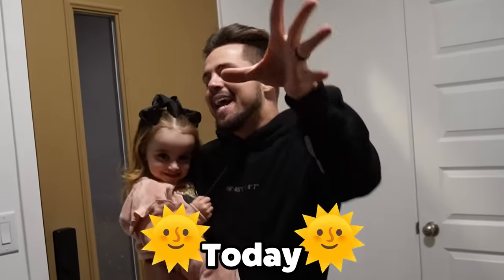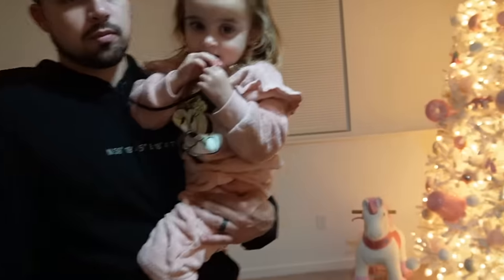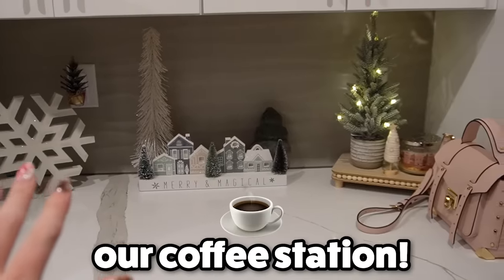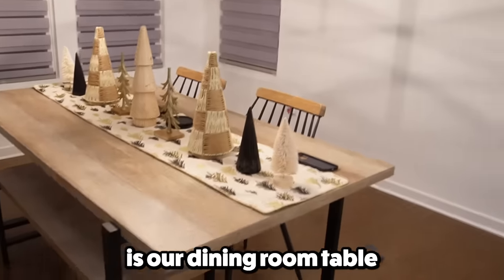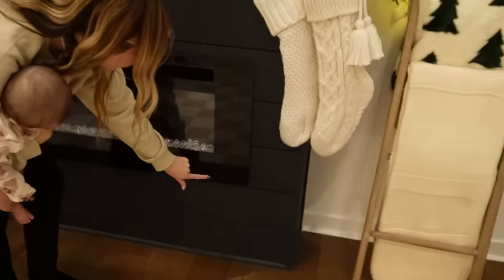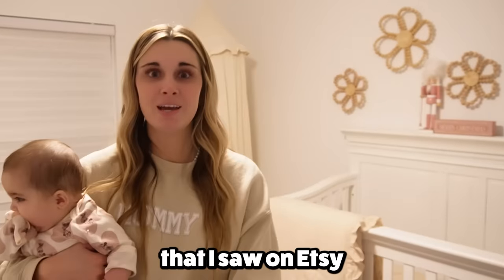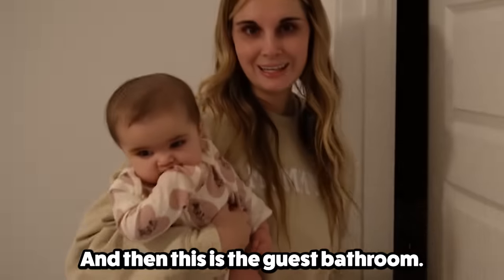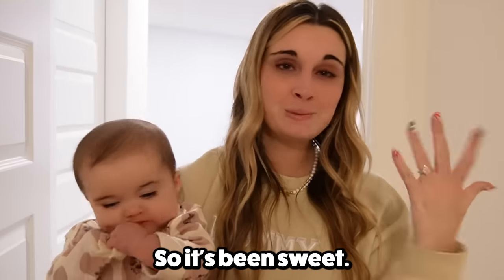New House Tour! *Baby #3 Nursery*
Welcome To The ChurcoFamily YouTube Channel. We are a fun loving family based in Georgia.

We are all about family and we want you to join Nick, Lanie, Blakeley and baby Bryer on this journey as we grow our family and enjoy all the wonders that come along with it.

Join us everyday as we navigate through life and enjoy everything the world has to offer!